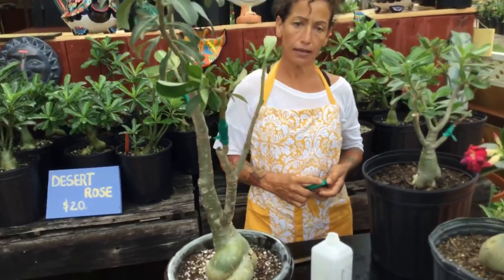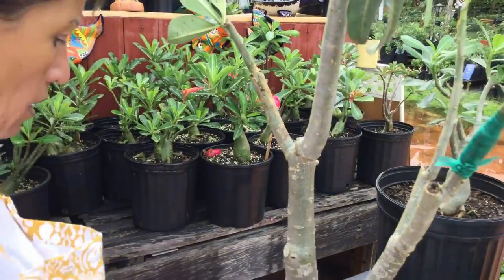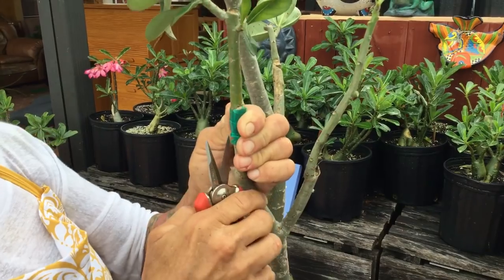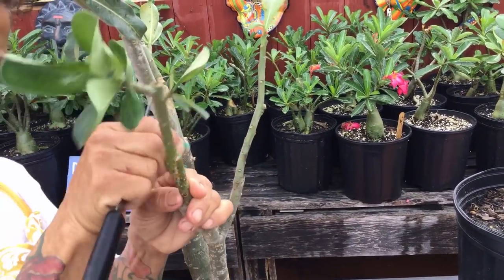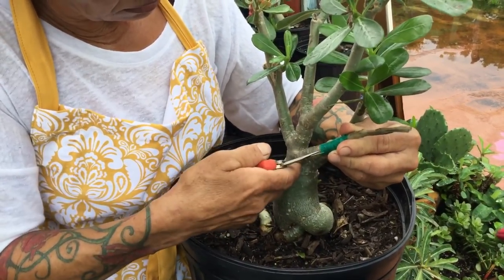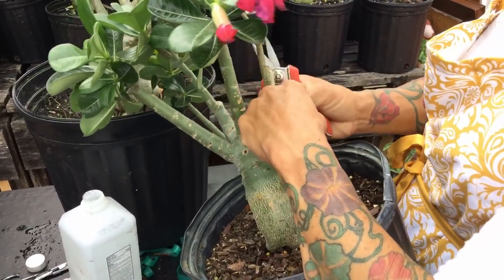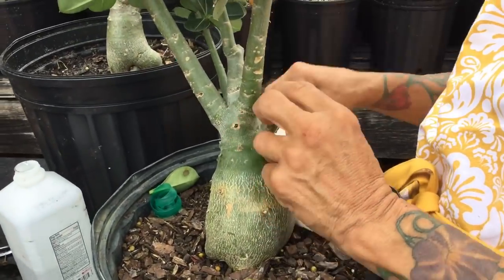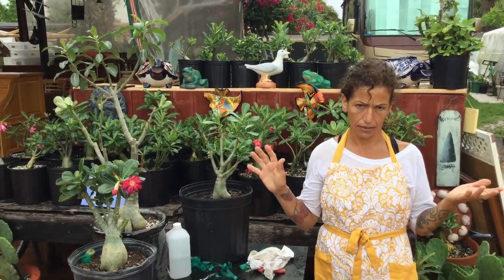Grafting up date